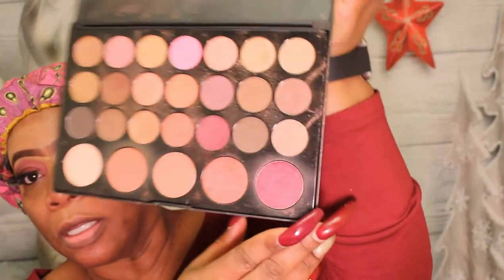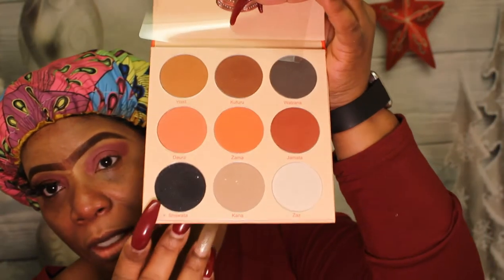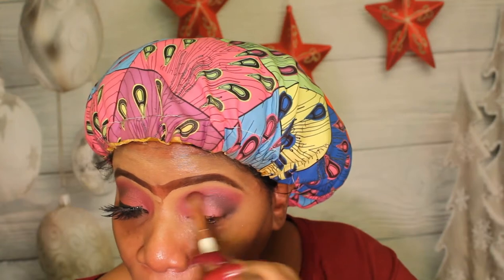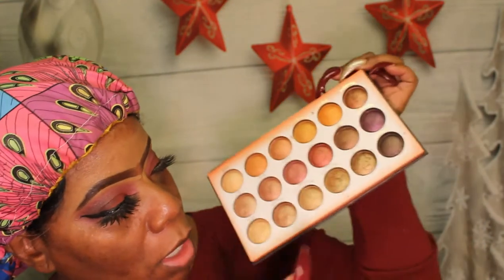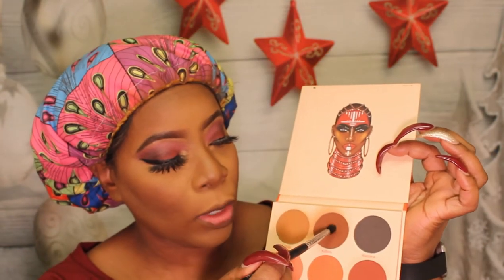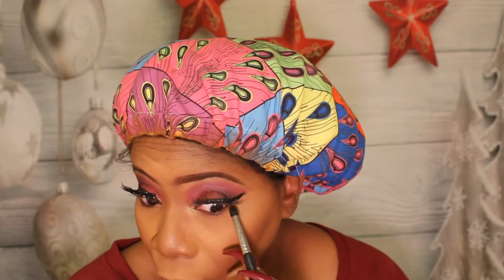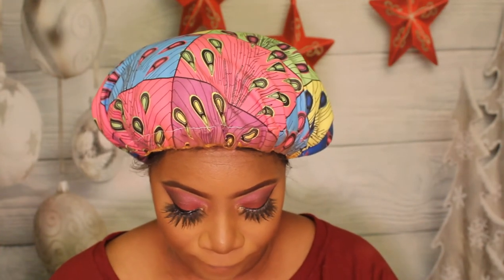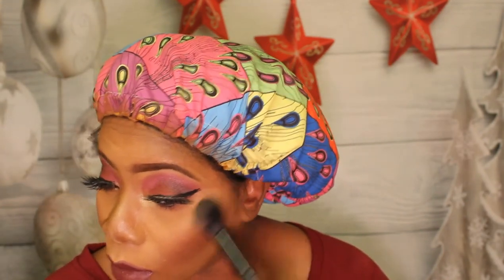EASY EYESHADOW FOR BEGINNERS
Easy Eyeshadow look for the fall its really beautiful hope you enjoyed this tutorial. A makeup look for beginners that are looking to start doing there makeup its really easy for more looks click the bell so your notified when I upload Subscribe and join the family and thumbs up the video if you like the content.

Face-
Maybelline Fit Me-360 Mocha
Too Face Born this way-butterscotch
Maybelline Fit setting powder-334
Physician Formula Powder -Medium deep
Blush-Warriors II Palette
Rimmel London setting spray-Fix and Go
Wet N Wild- The Reflects
Maybelline Super stay contour stick -380

Eyes-
BH Blush Neutral Blush Palette
BH Solora Flare Palette
Warrior II by Juvias Palette
Volumizing Mascara
Elf Liquid Liner -Black
Alicrown Lashes
Eye Envy Lash Glue

Lip-
Karity-As if